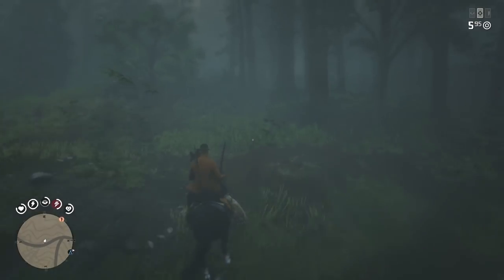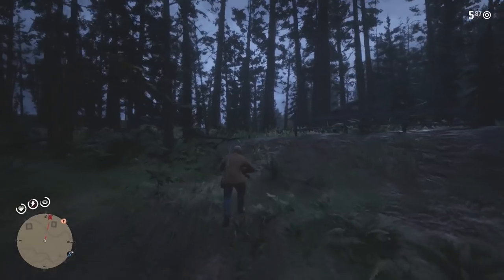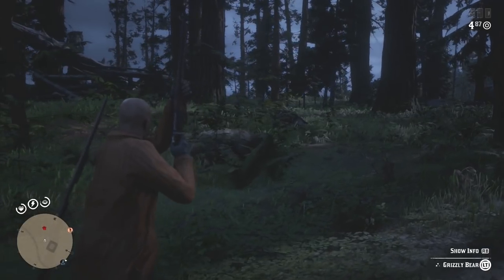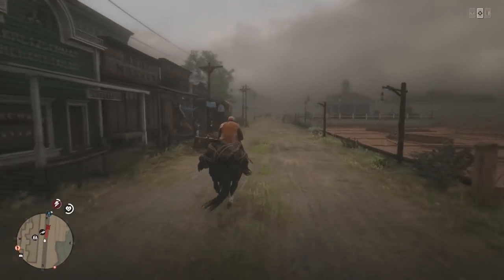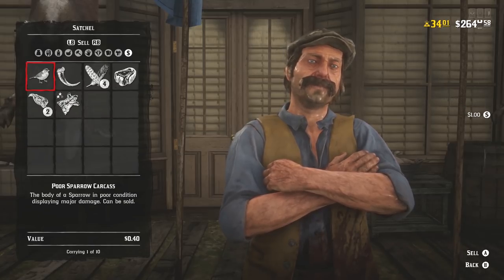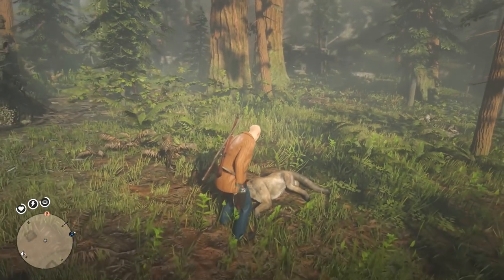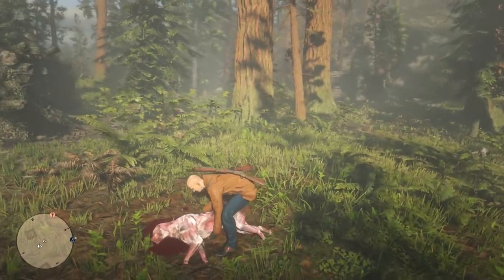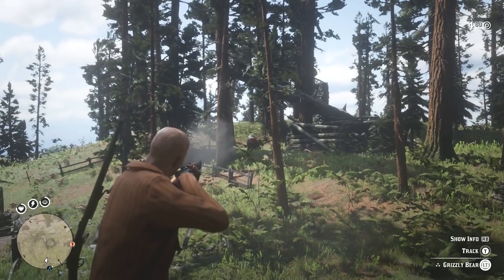The Best Place to Hunt in Red Dead Redemption 2 Online (RDR2 Online)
There are a ton of money method, glitches etc in Red Dead Redemption 2 but whilst all that is going on people like me are able to hunt legit and take all the good from locations like this.

This 1 location can supply you with 1 cougar, 2 bears, 1 elk and a bunch of other animals, you'll be able to pick what type of animal you want to hunt, skin and take back to the butchers.